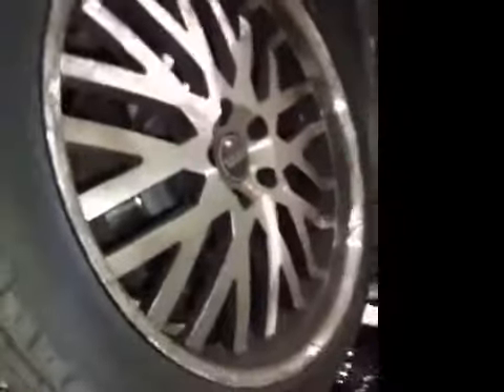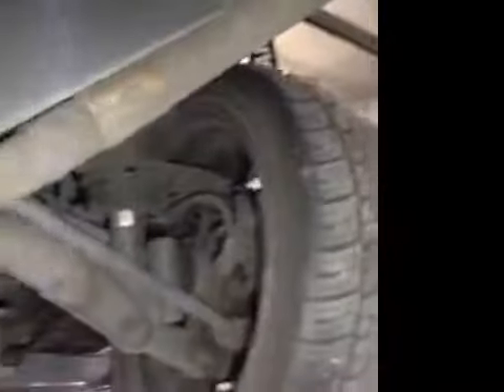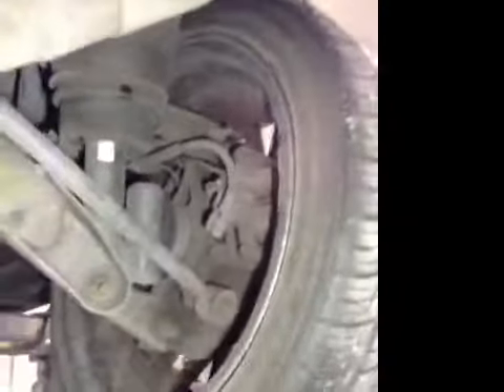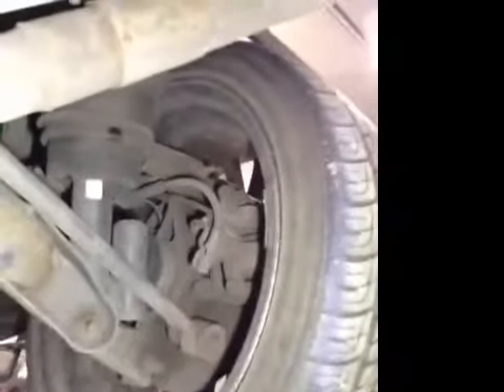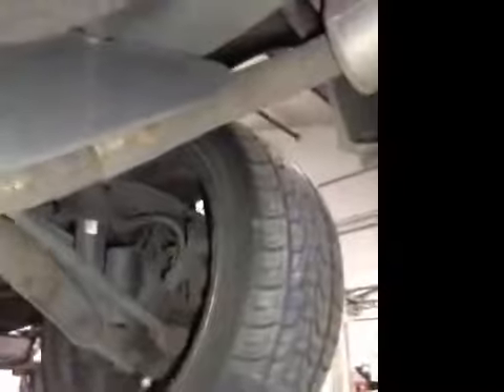VHC - 15908 - NA60BFV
Vehicle Healthcheck Video - Jobnumber: 15908 - Registration Number: NA60 BFV